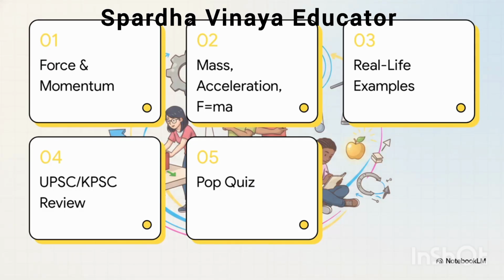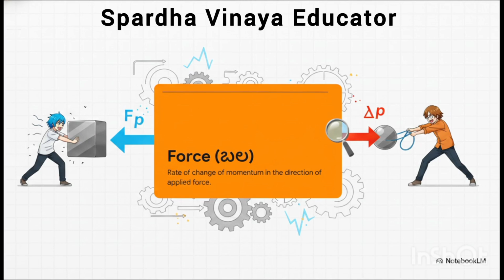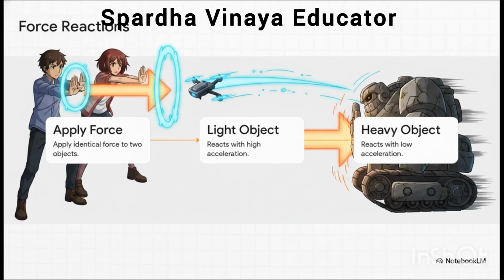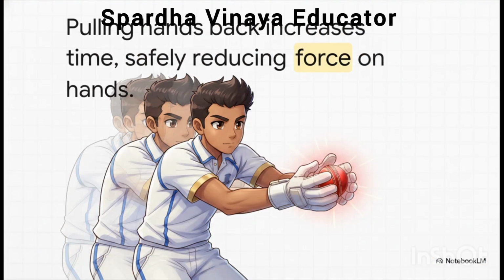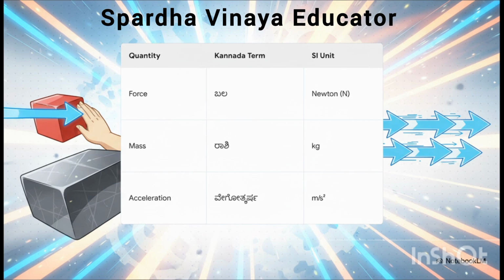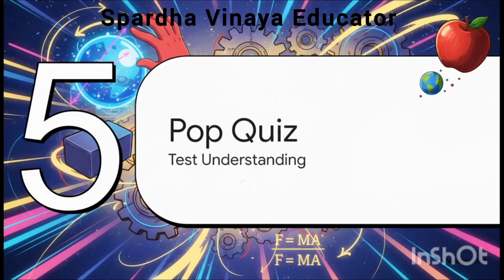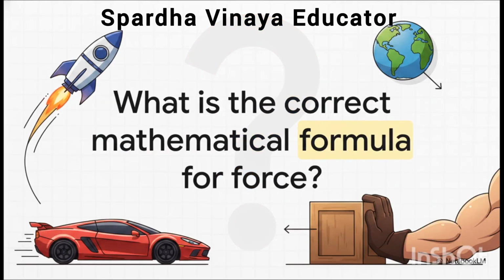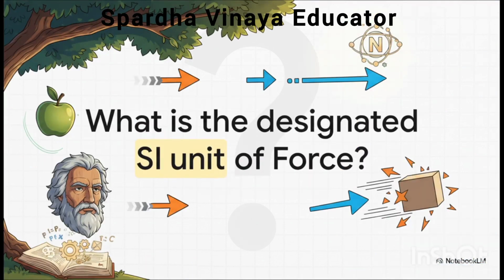Newtons 2nd Law Class in English For UPSC & KPSC, Spardha Vinaya Educator ,Vinayakumara T N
Newtons 2nd Law General Information in English and Kannada For UPSC & KPSC

Spardha Vinaya Educator ,Vinayakumara T N